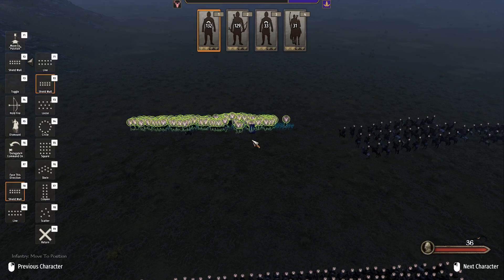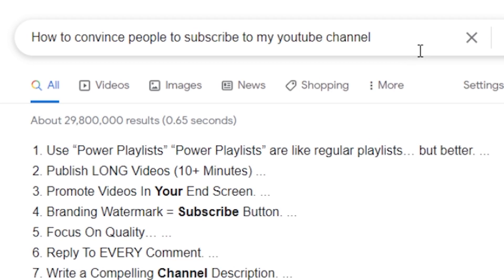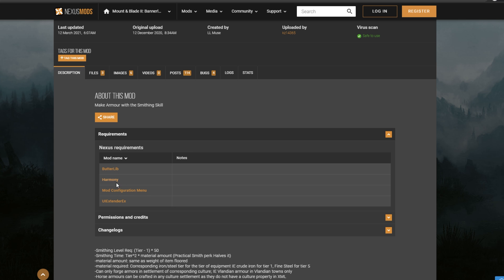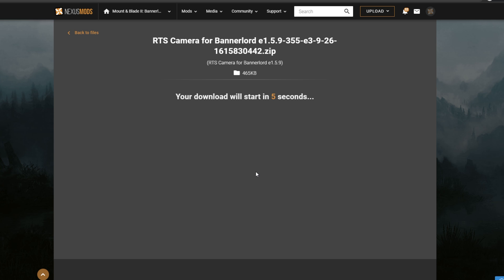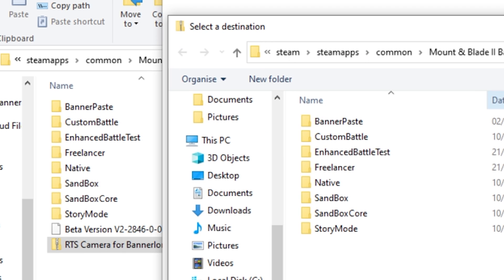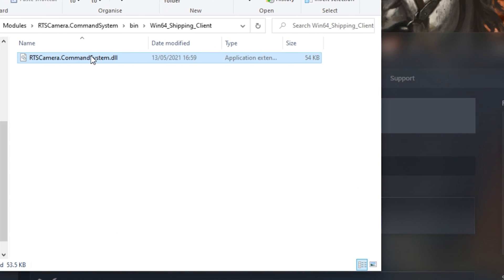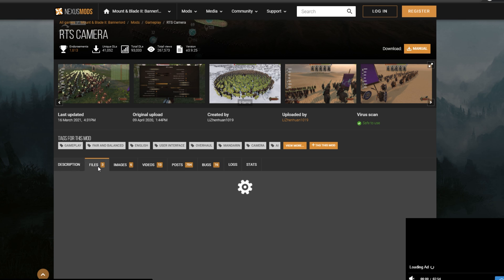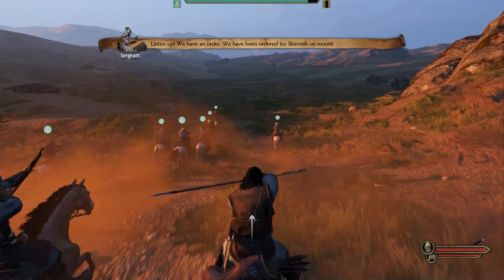Bannerlord - How To Install Mods And Fix Errors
In this video I go over how to install any mod in Mount and Blade Bannerlord and how to fix some common problems you may encounter when you start installing mods.

This is mostly going over installing mods manually, but you can do this with the nexus mod manager if you find it easier. I've tried to cover any problems I've had and any I've seen in the community, but if you are having any other specific issues let me know in the comments, or join the discord below and we should be able to work it out!

Timestamps:
0:00 Intro
0:50 How to download and install mods
3:21 How to fix errors

TubeBuddy: